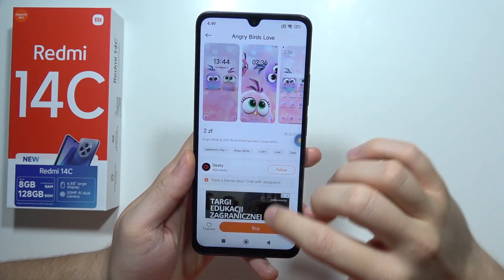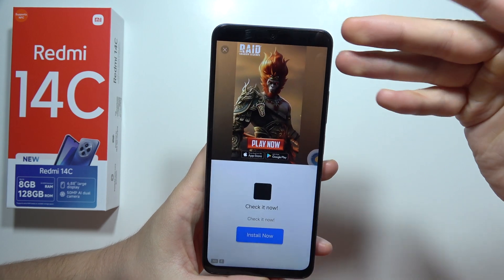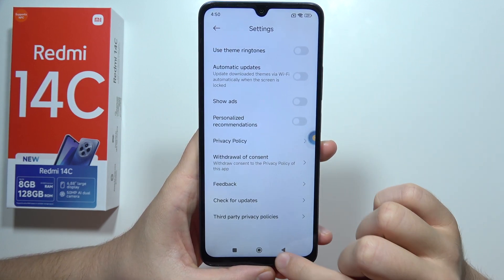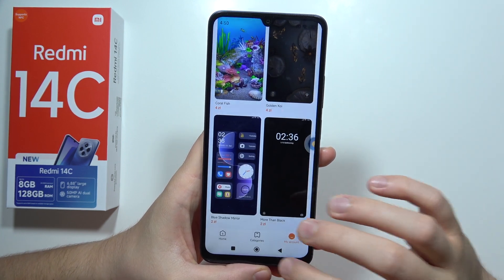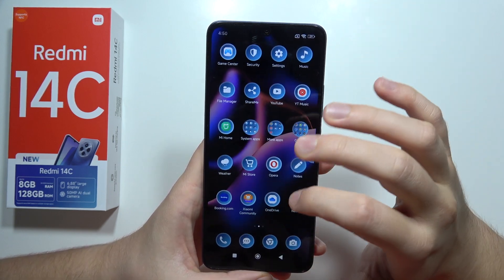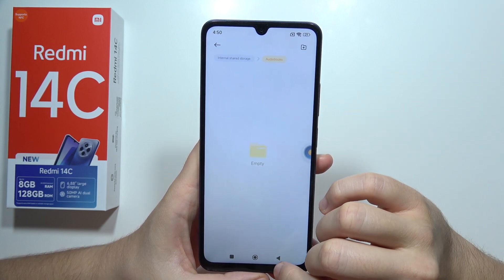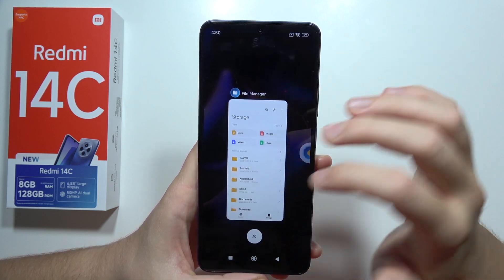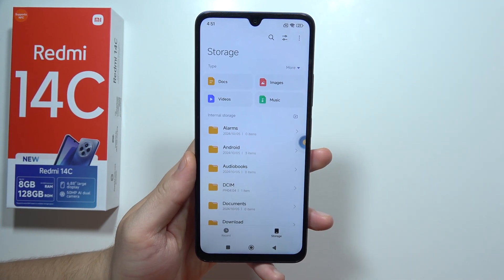How to Disable Ads in HyperOS Phones? (100% WORKING)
In this video, I’ll show you how to disable ads in HyperOS phones with a method that works effectively. You’ll learn the step-by-step process to block unwanted advertisements, enhancing your device's user experience. This straightforward tutorial will help you enjoy using your HyperOS phone without the interruptions of ads.

Check my other tutorials for Xiaomi HyperOS devices by using search engine on my channel.